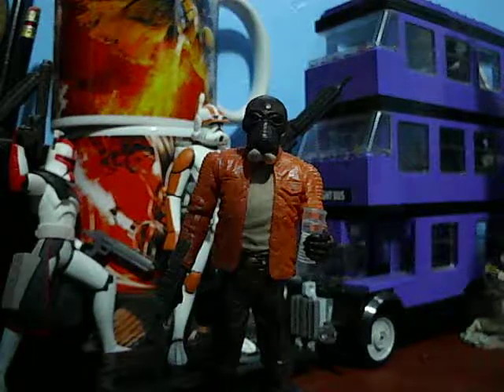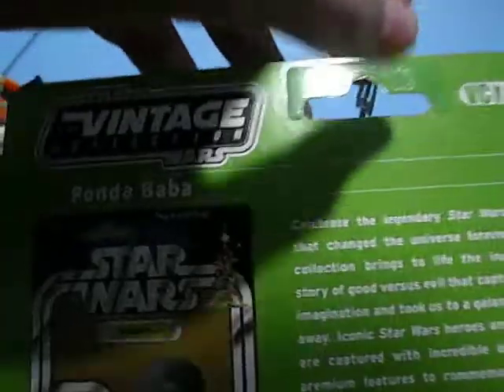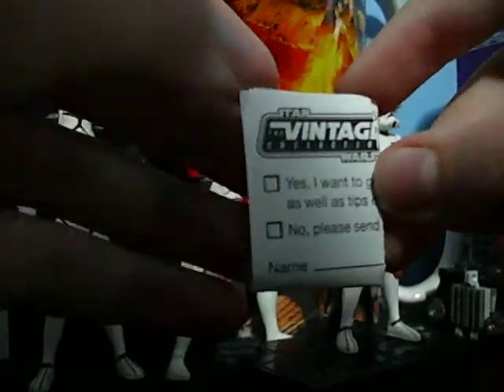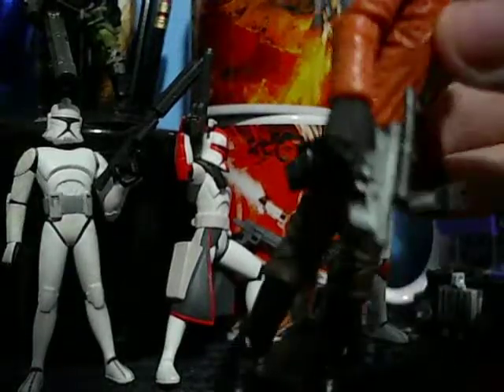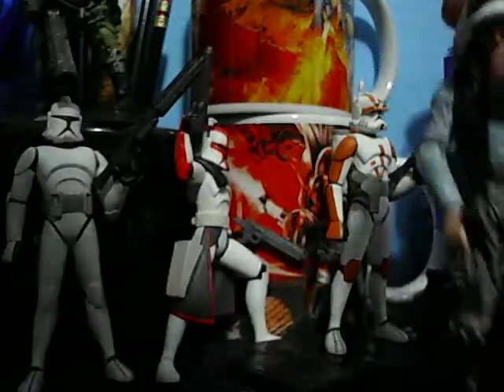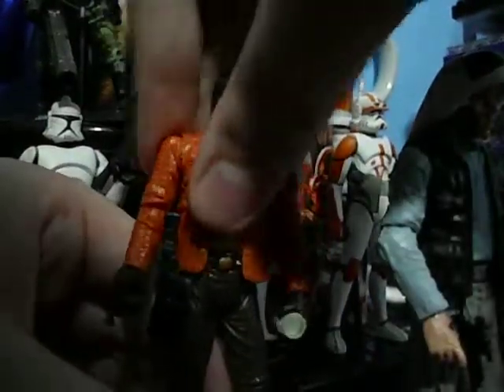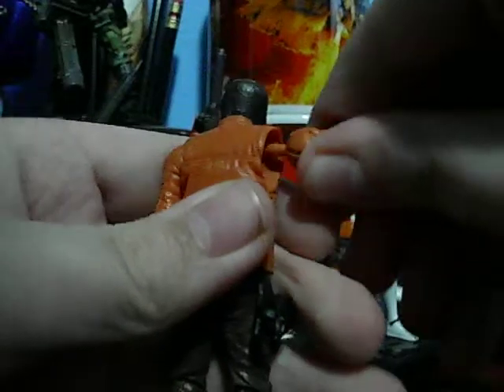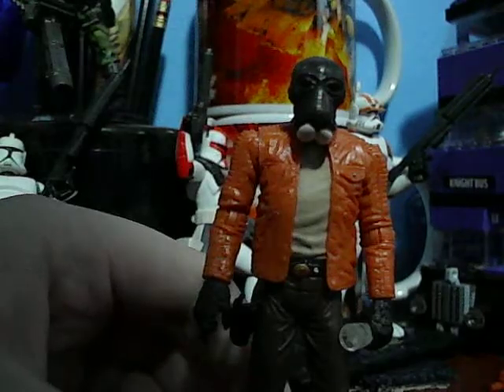Hasbro Star Wars The Vintage Collection: Ponda Baba (Walrus Man)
FYI, I found the Rebel Trooper and will be reviewing him soon. ;)